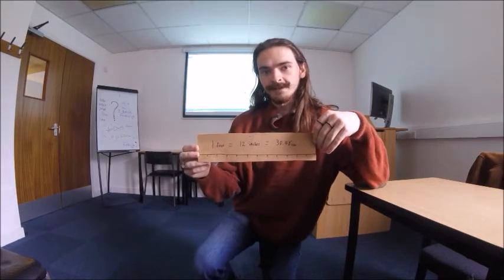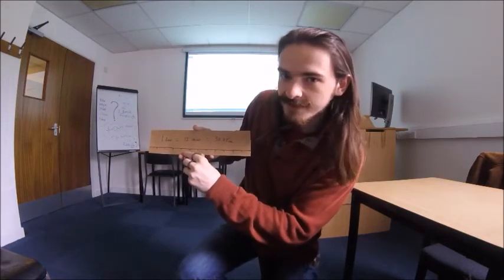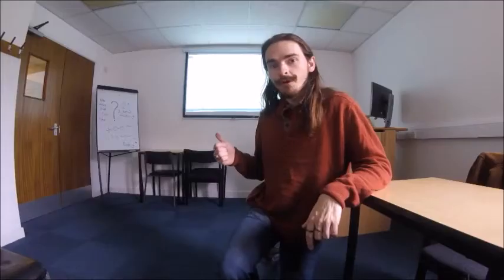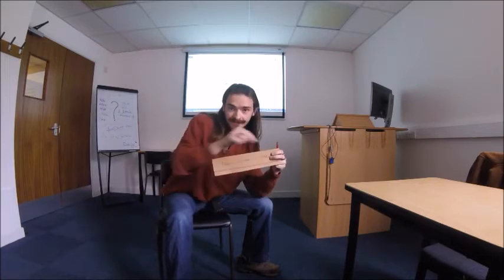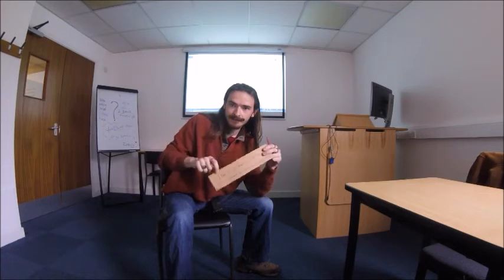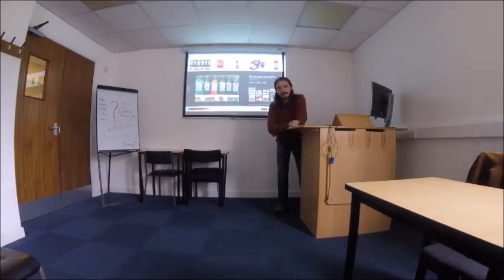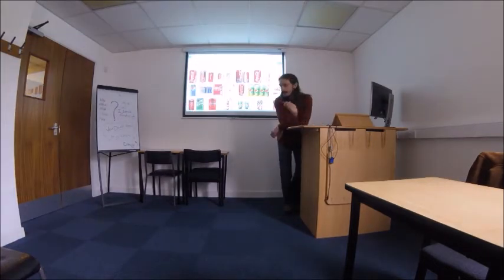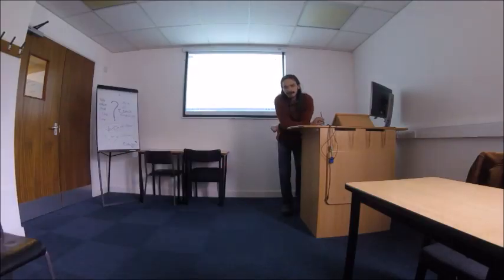Understanding the Weird American System of Measurements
In this video, I explain how to measure using the Imperial system, the system of measurements used in the USA. This video is intended for metric system users traveling to the US.

*loud American noises*